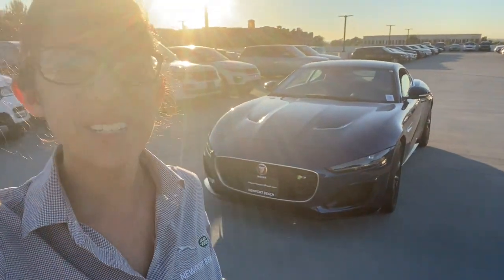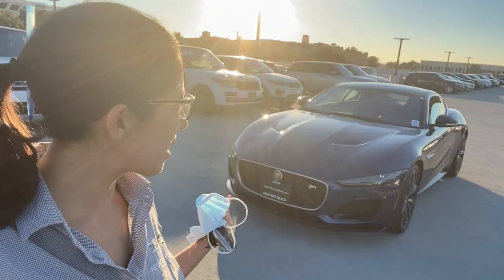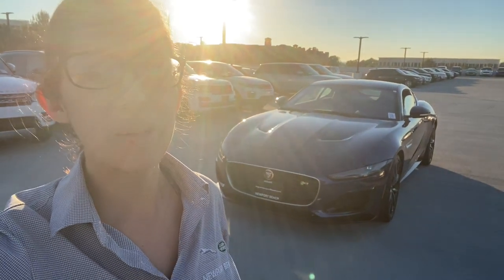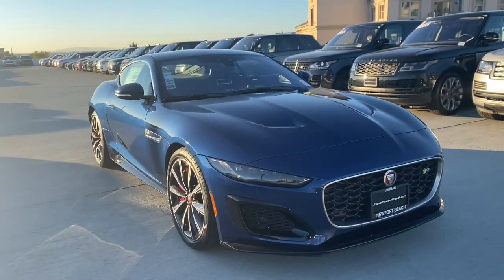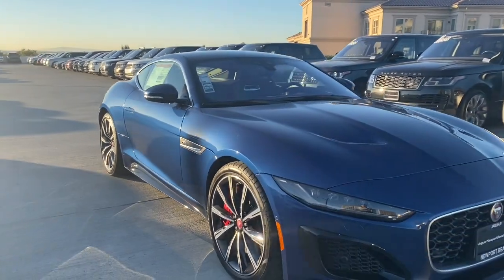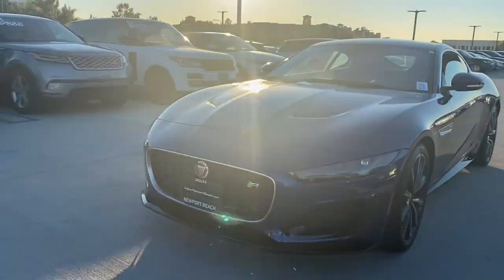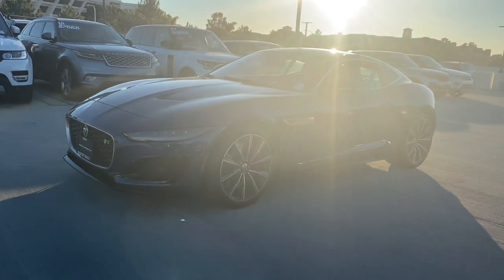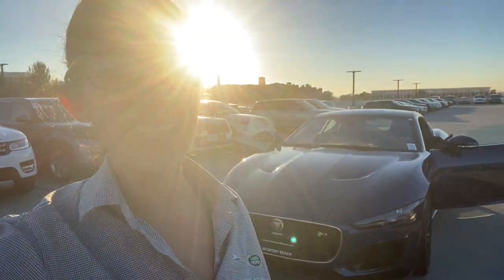New Jaguar F-Type